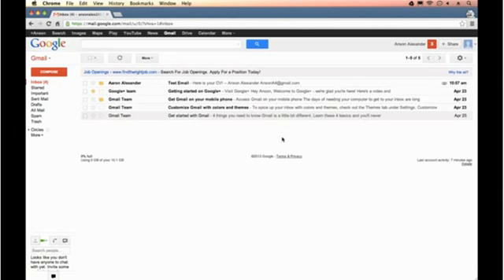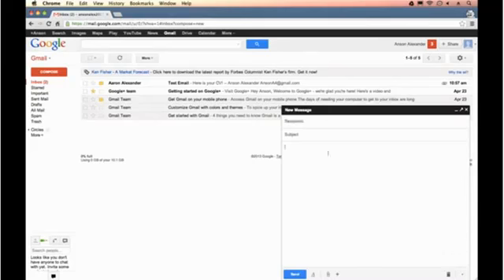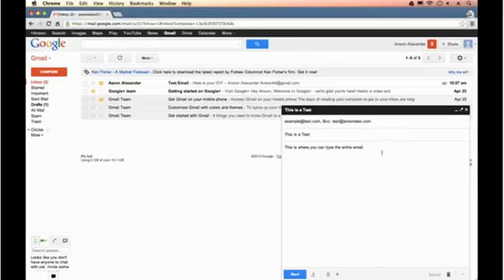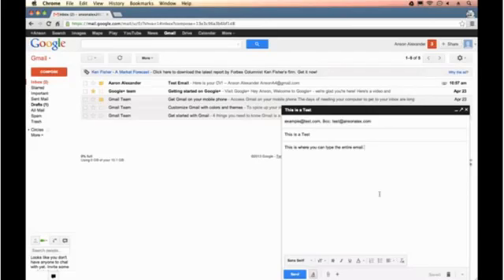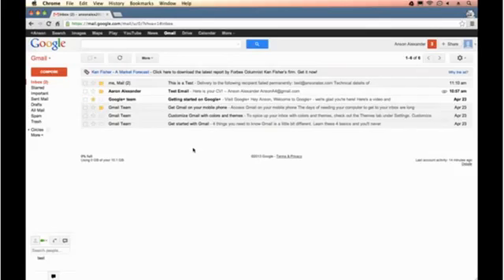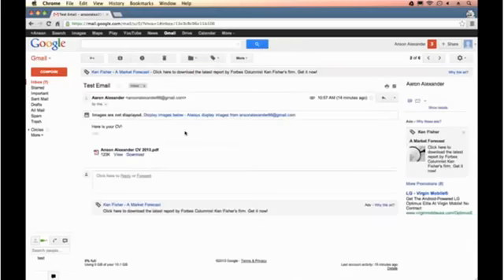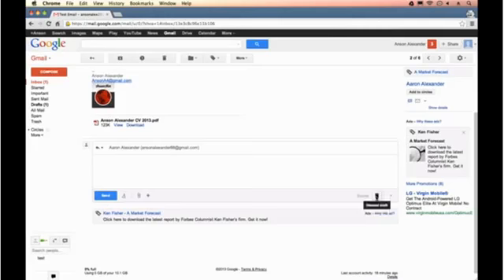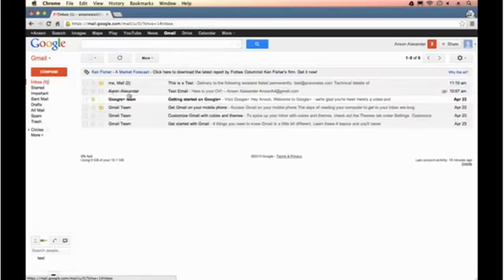Gmail Tutorial 2013 - Sending & Receiving Emails (Part 2)